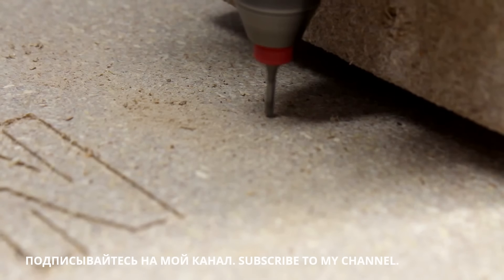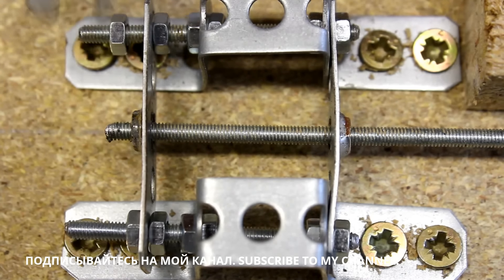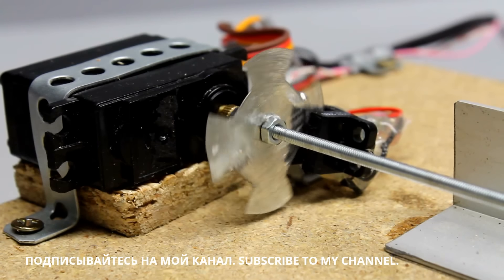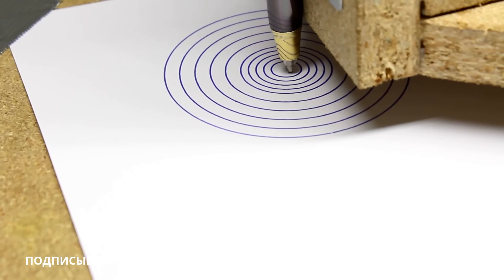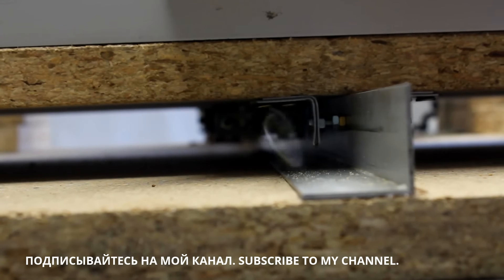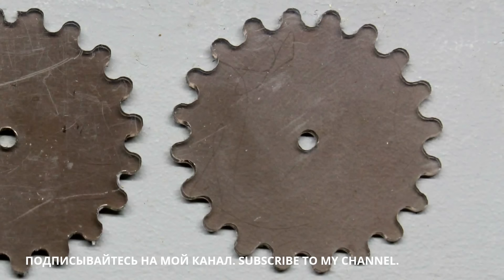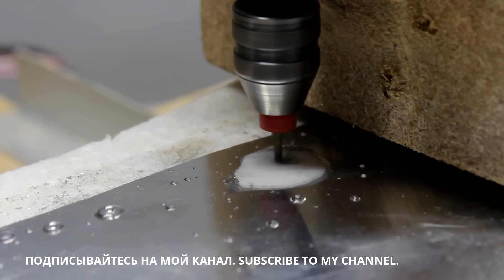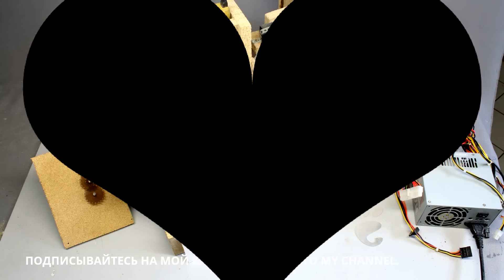⚫ How to Make CNC Machine at Home. ♦СТРОЙКА & РЕМОНТ♦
ubscribe to my Channels: ⚫СТРОЙКА & РЕМОНТ ⚫СДЕЛАЙ САМ своими руками How to DIY
These channels are created for those who love life, who love to create with their own hands for independent, purposeful and creative people. The content of the channel will consist of videos, which will show you how to do various things with their hands. And the video will touch completely different areas of activity, the main condition - "do it yourself".

This video is about How to Make CNC Machine at Home.

3. MOBILE DEVICES AND COMPUTERS

I like to diy very much. A lot of handmade things are very usefull in ordinary life. How to make different things? What craft of crafts should I choose? Constuction is anothe side of creativity. In this field you must be able to make insulation and padding, waterproofing and  repair or reperation, fix and pluster ect. You have to know a bit about welding, installation or disassembly of different things.

I like to diy very much. A lot of handmade things are very useful in ordinary life. How to make different things? What craft of crafts should I choose? Construction is another side of creativity. In this field you must be able to make insulation and padding, waterproofing and  repair, fix and plaster ect. You have to know a bit about welding, installation or disassembly of different things.
How To Build A CNC Machine.
If you have no special tools.
I am a regular guy. I do not have a huge fancy CNC machine at work. I do not even have a small milling machine or a lathe. My friends do not have them either, so I have nobody to machine some custom parts for me. I have inquired with several shops and individuals who can do custom machining and their prices were out of reach - I estimated that it was cheaper to buy a commercially available machine than to order custom parts for my machine from them.

I was looking for some sort of a kit, or maybe some type of construction where you do not need to make a lot of custom parts. I had come across some kits over the internet, but they were all MDF and thus lack precision and were not rigid enough for machining soft metals. I have also come across several plans for DIY machines. Some of them were very good, but they still required custom machining, or welding, or something else that was unacceptable for me. For example, many plans suggest that the gas pipe should be used as a part of linear motion system. Frankly, I do not think that gas pipe based machine will give sufficient precision and rigidity for working with metals. Furthermore, the pipe will bend (if it is not a short piece of pipe). This means you will have to support it somehow, and such supports restrict carriages design.

My task seemed impossible, but after many weeks of research, I found exactly what I needed. Actually, what I have found was as close to a bolt-together kit as a CNC machine can ever be. The idea was to build a machine around the aluminum extrusion produced by 80/20 Inc. The particular type was fractional 15-series T-slot extrusion. They come in different standard sizes and can be easily connected together. This solved the problem of a base, table and gantry material for the CNC machine.

0:05 - description;
0:40 - the tools for assembly;
1:00 - description of the materials;
1:20 - assembly;
12:10 - work.